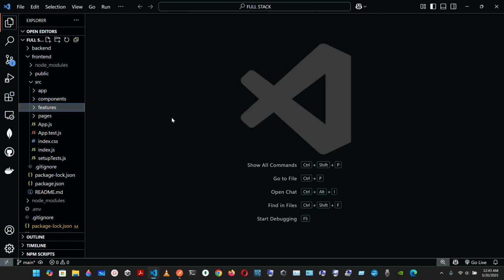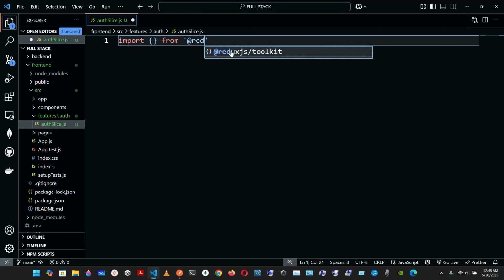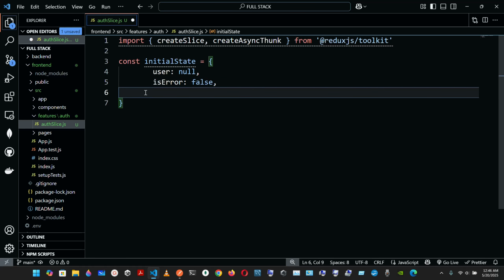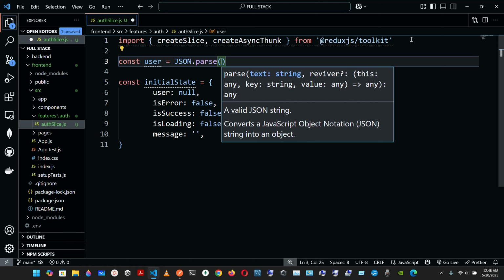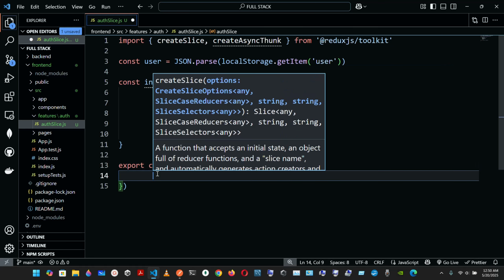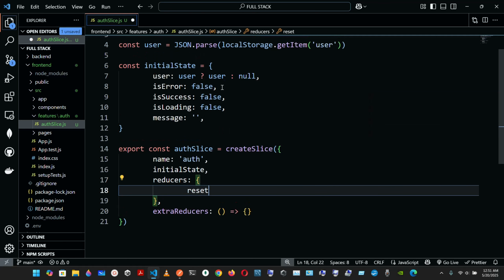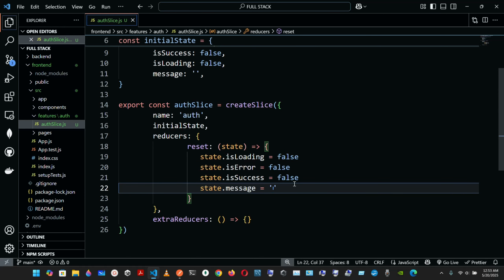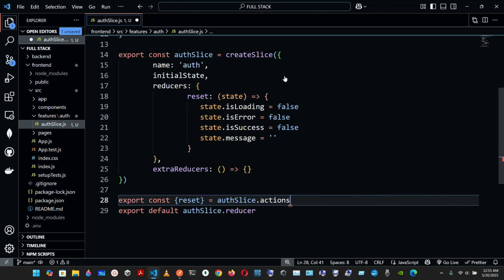Reduxjs Toolkit: Creating the Slice, using Initial State, Reducers, and Extra Reducers - FullStack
Reduxjs Toolkit: Creating the Slice, using Initial State, Reducers, and Extra Reducers - FullStack Frontend